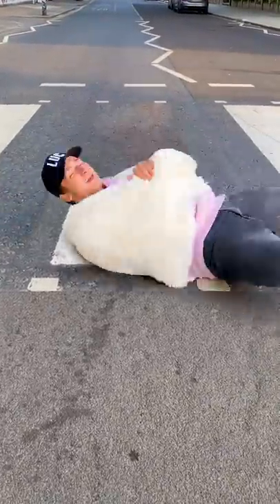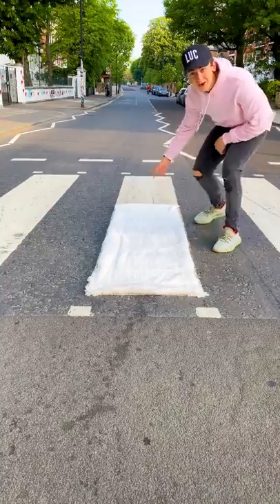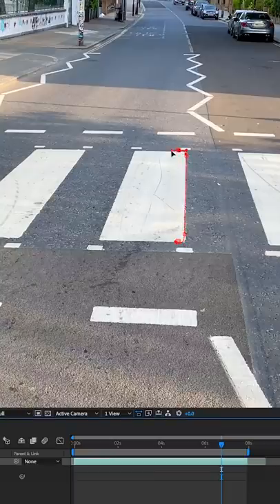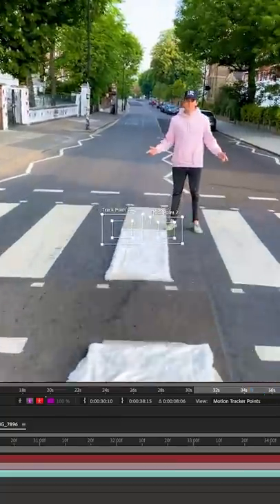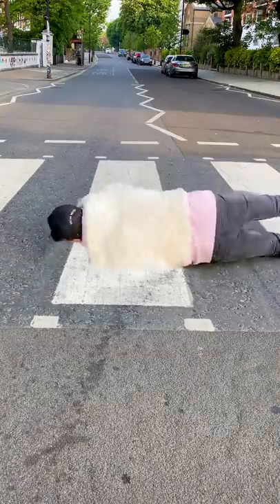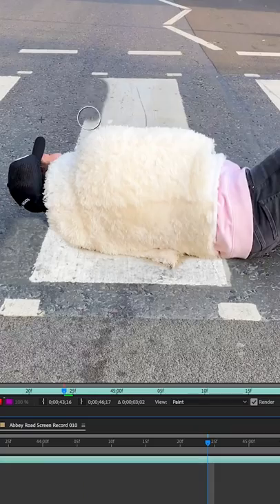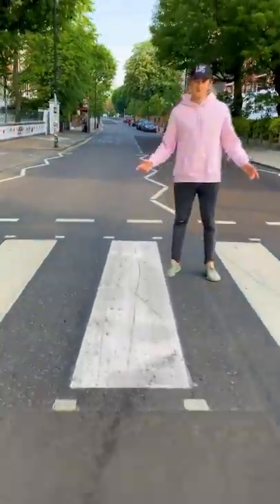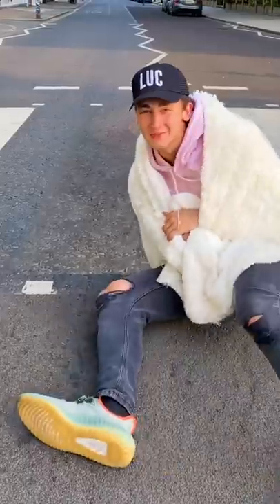Roll A Zebra Crossing Into A Blanket... After Effects Tutorial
Exposing Tik Tok Trends... 19.

Feeling Cold. Convert Abbey Road Zebra Crossing into Blaket.

VFX Magic Tutorial Series.